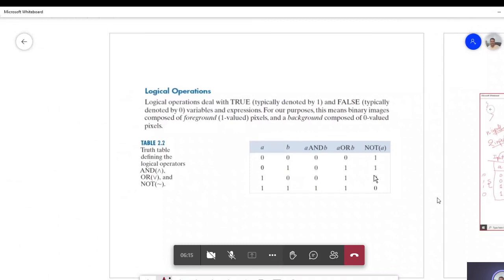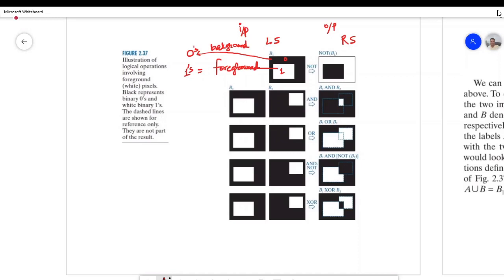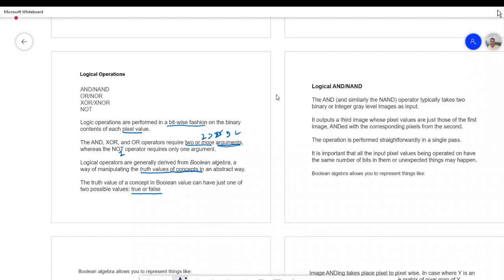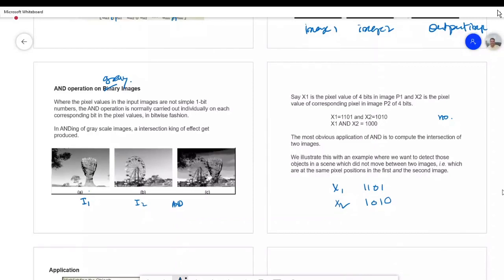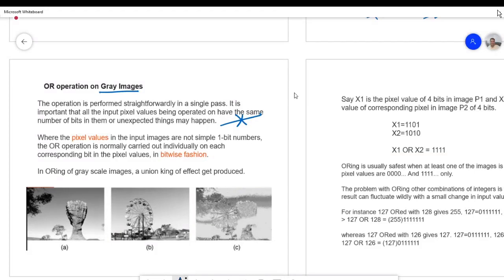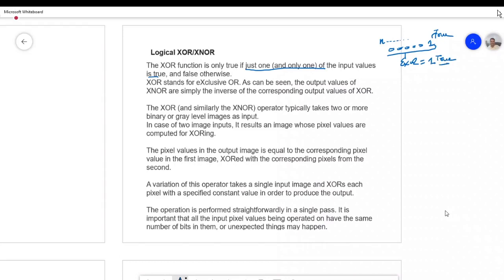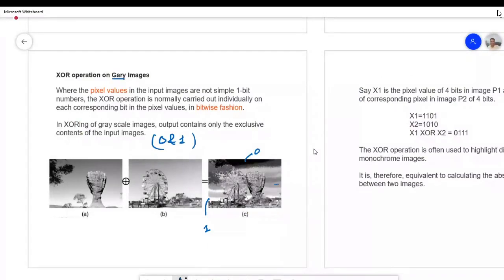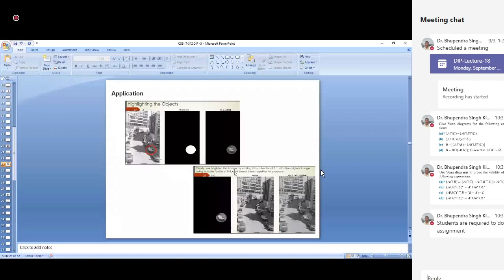lec 22 dip 2021 09 06 10 19 31